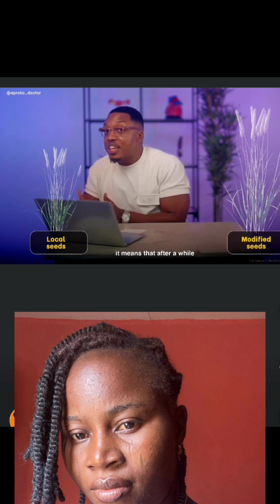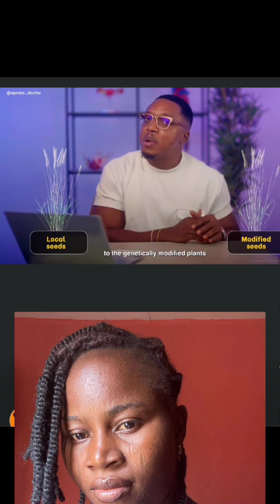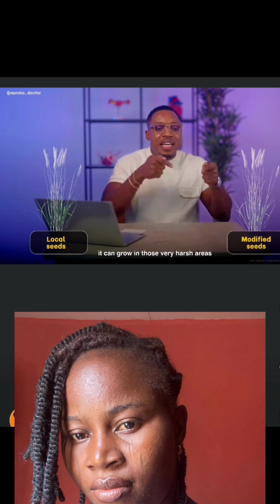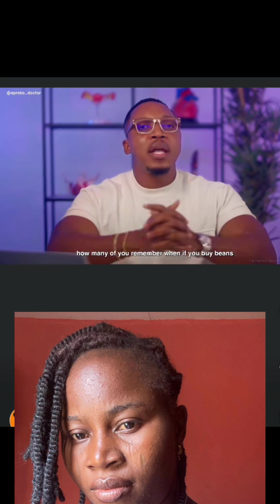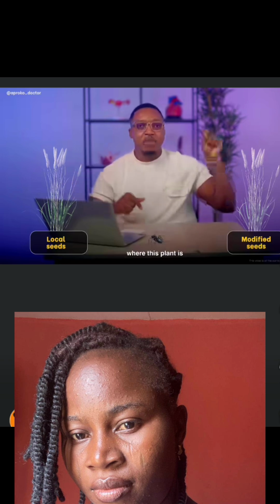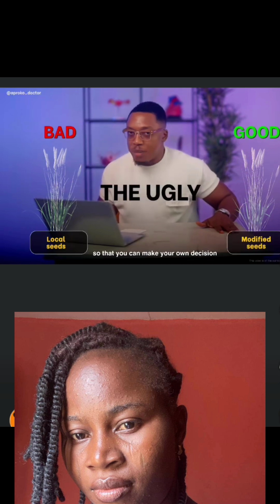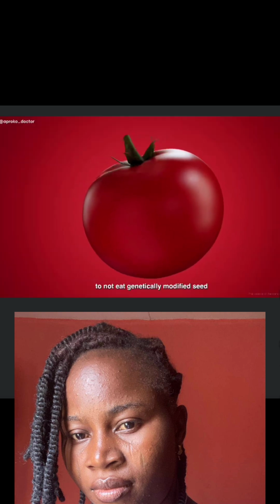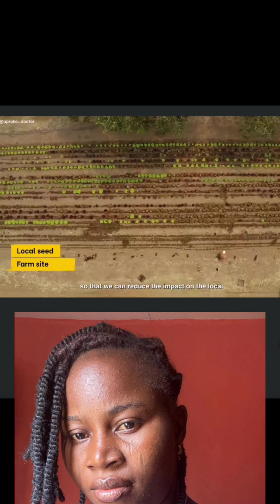Meaning of GMO by aproko doctor